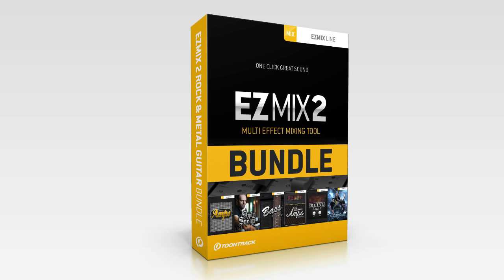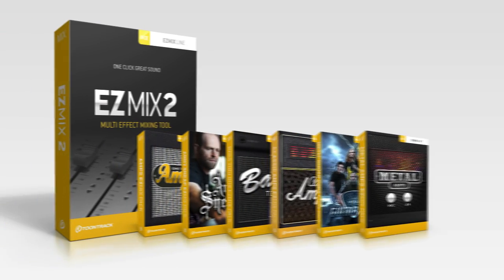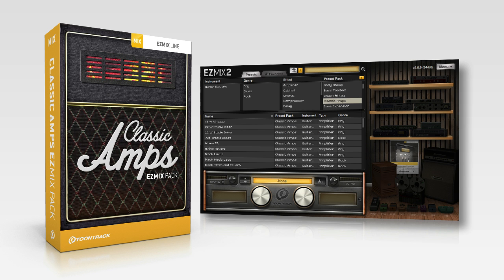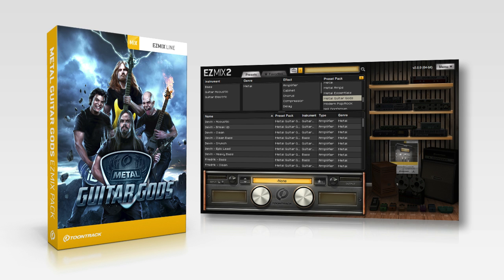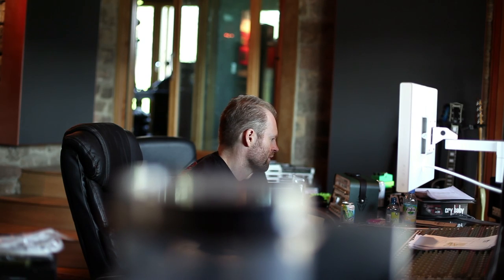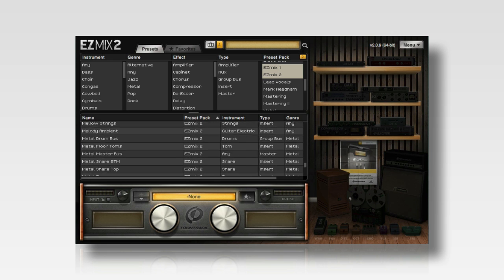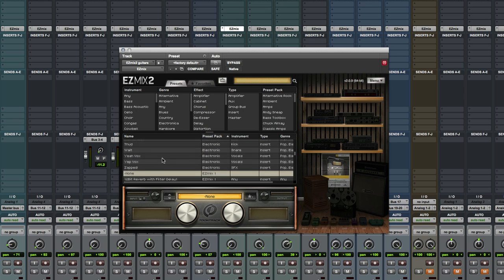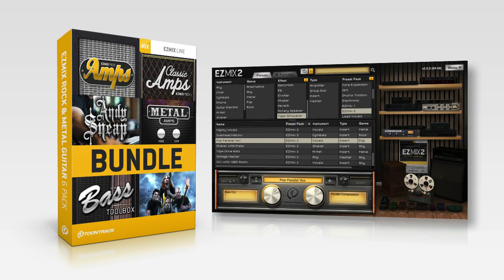EZmix 2 Rock & Metal Guitar Bundle - Walkthrough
Learn more about the six individual titles that come with the EZmix 2 Rock & Metal Guitar Bundle.